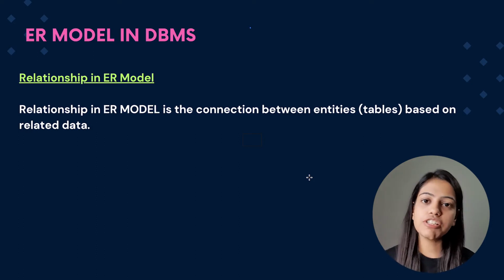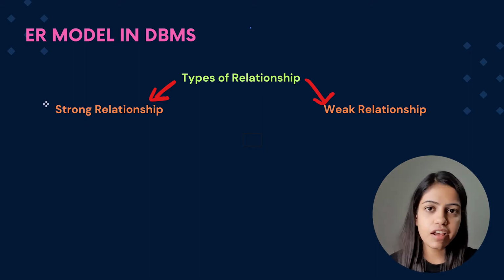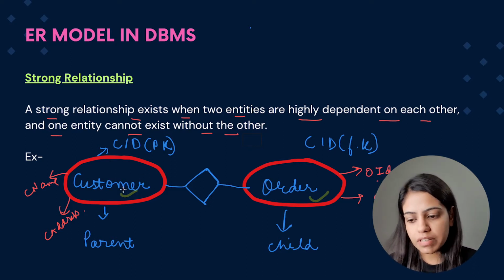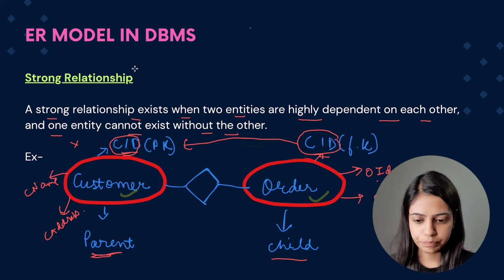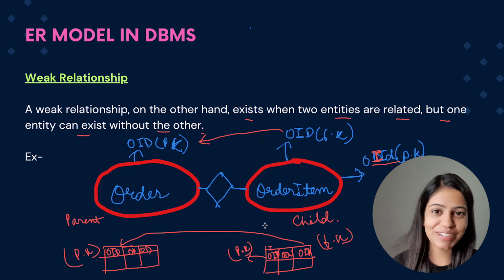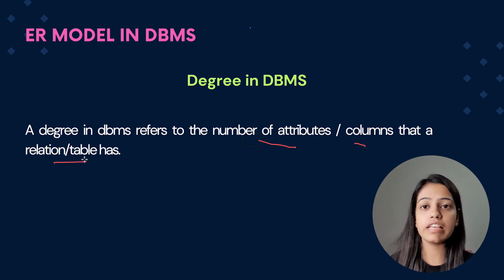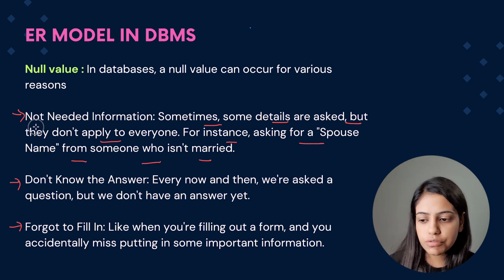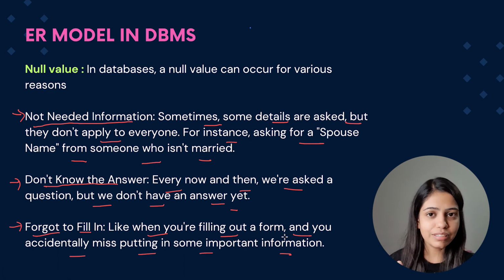L24 : Relationship and Degree in ER model | Complete DBMS Course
In this video, we delve into the crucial aspects of Relationship and Degree in DBMS